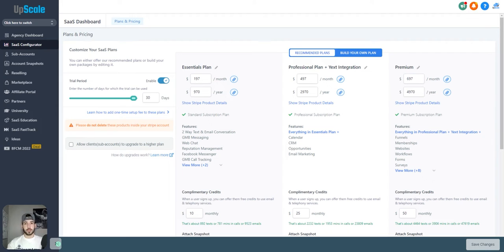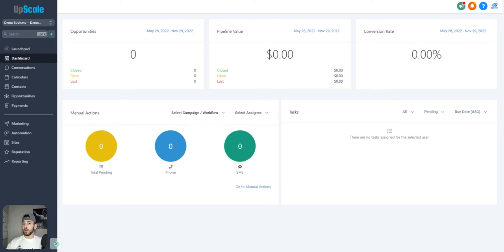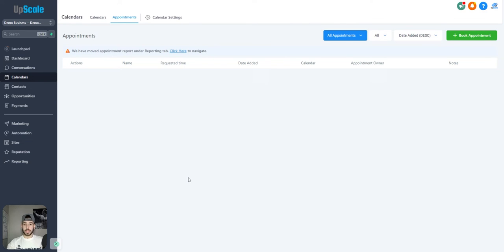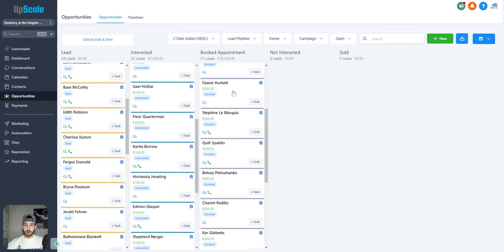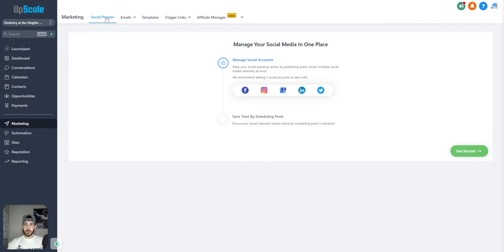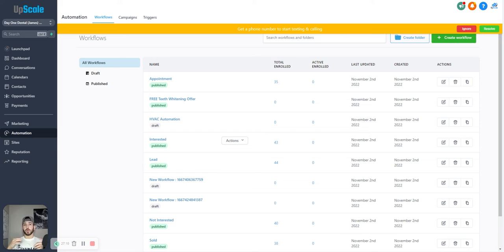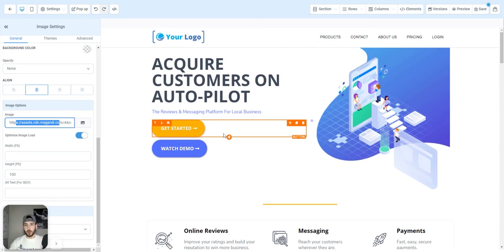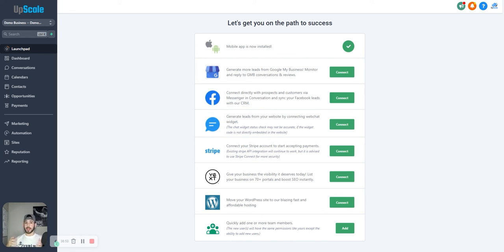How To Use GoHighLevel For Your SMMA/SaaS Company [FULL TUTORIAL]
This helps me a ton. It is the only way I am able to give away all my content for free so thank you for helping me out and I will be right by your side the whole time to help you!

Once you sign up using my link, I will text you to help you every step of the way.